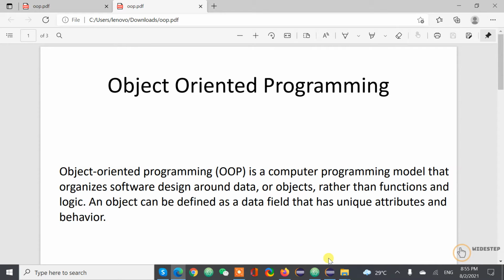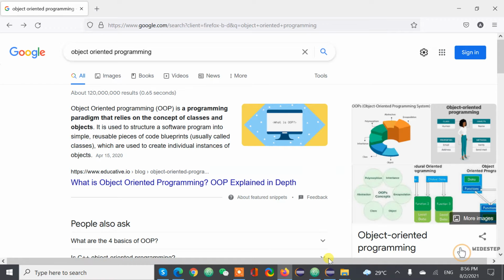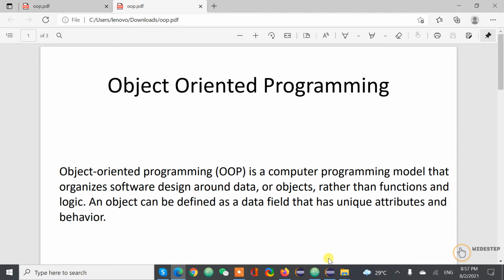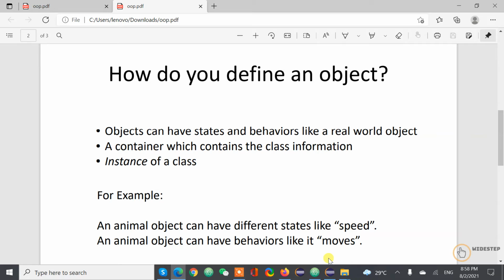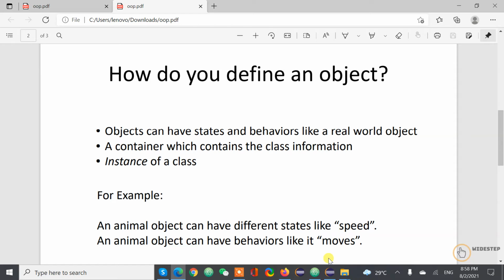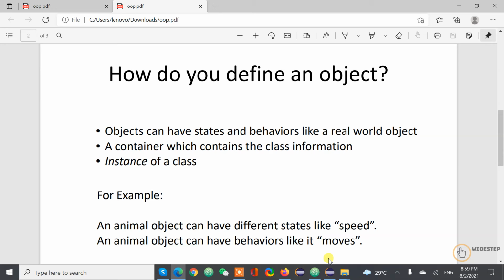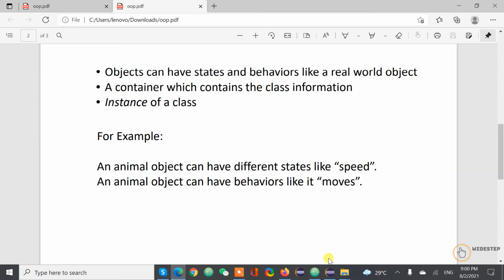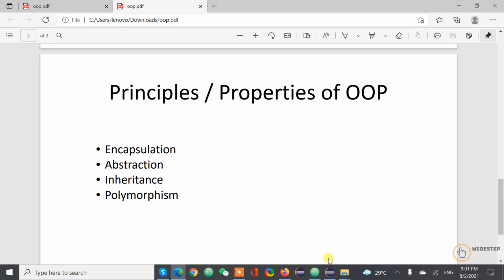Object-oriented Programming definition | OOP Basics